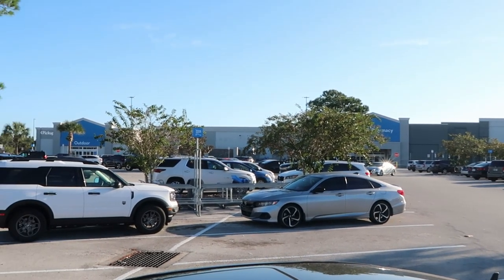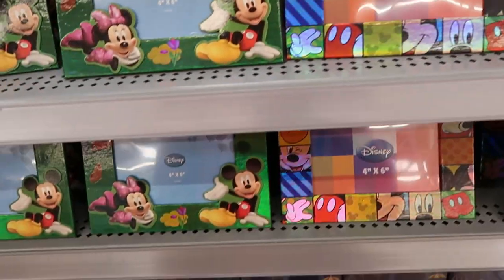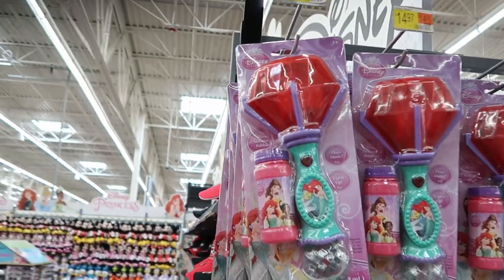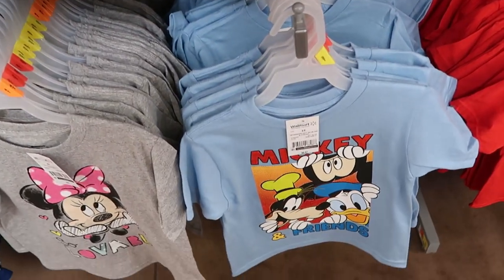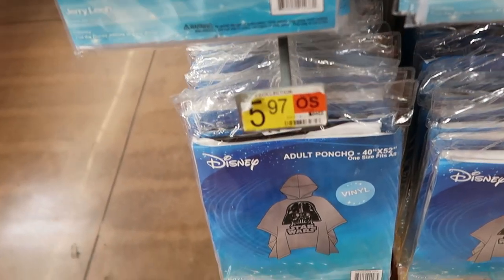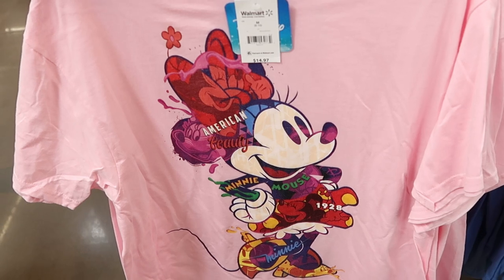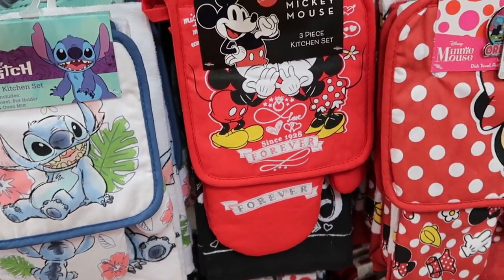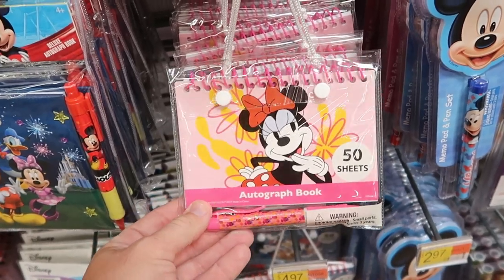DISNEY MERCHANDISE SHOPPING Tour At Walmart | Near Walt Disney World - Dec 2023 Full Walkthrough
Hey friends and family! Join me for a fun shopping experience at Walmart on highway 27 in Clermont Florida near Walt Disney World where we will do a full Disney and Universal merchandise tour of everything they have to offer! Make today awesome!

Tracey Armstrong
Elmer Sagehorn
Holli Kilpatrick
Jodi Welcher
TheSassyPina
Sarah Jones
Vicki Volkmar
Carla Meyer
Vanessa Macias
Cari Simpson
Stefan Mueller
Garrett Peery
Melinda Puente
Jenn Marie
Larissa Robinson
Jill Hepp
Michael Barbu Family
Andrew Satterfield
Caroline Gerard
Darren Nobleza
Erin Moyer
Jose Rodas
Starla De Leon
Serena Denning
Kris Wilcox
Susanne Havel
Thomas Arnold
Michele Brossett
Shane Kenny
Patti Martinal
Mayra Dallape
Hillary Daniel
Steve Lorenz